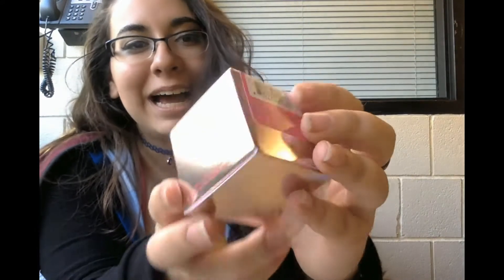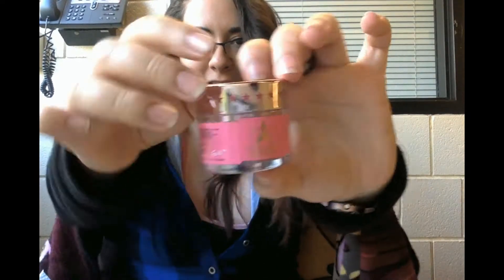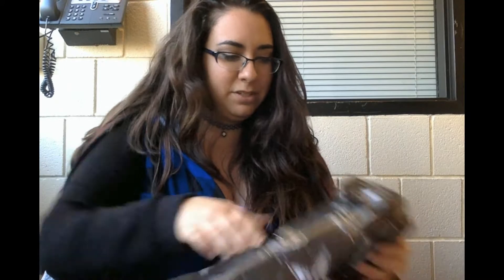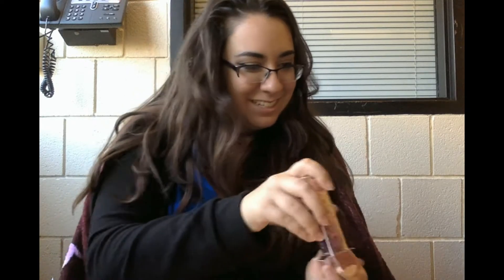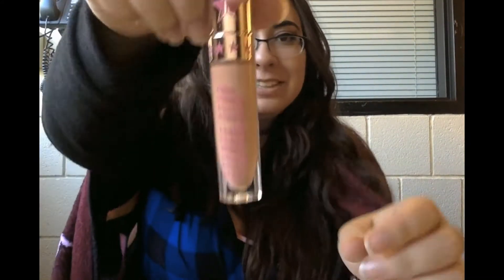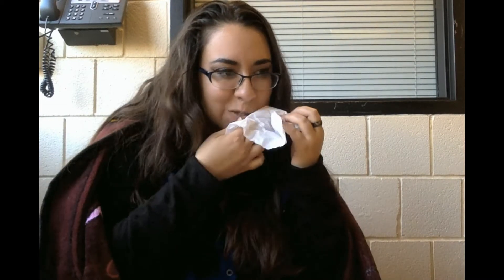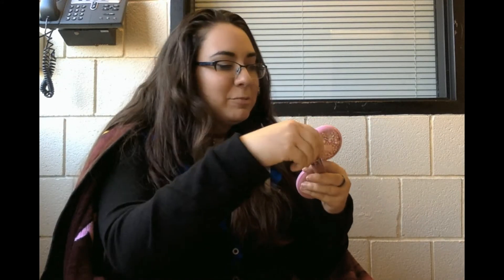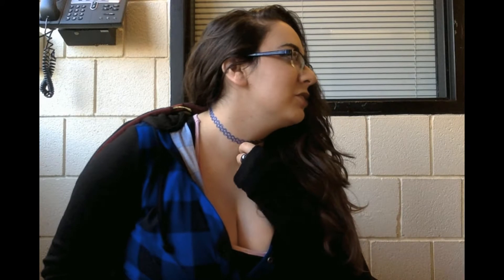JSC Mini-unboxing, Testing and Shenanigans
Hallo mein freunden!
Welcome to a really ghetto unboxing and review of Jeffree Star's Summer Chrome Collection.
It's soooooo late, because so much of the stuff I order online have been getting shipped back :(
But it's here now!!!